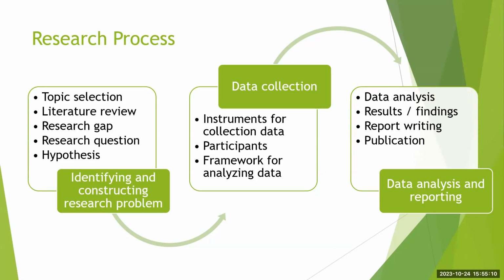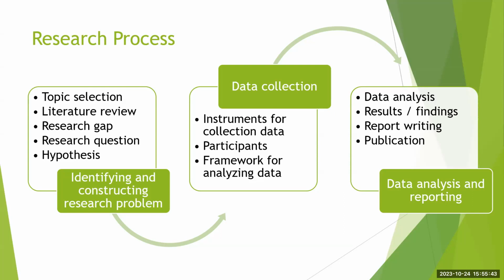Quantitative research process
The class is discussing the process of research in quantitative approach